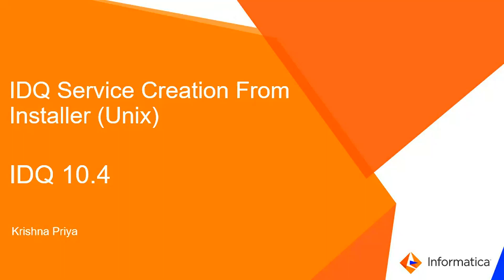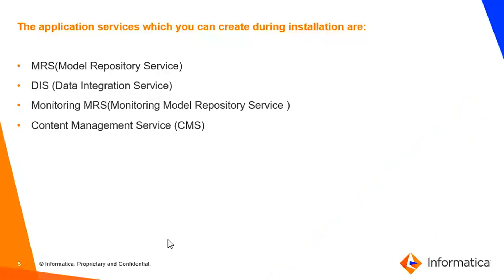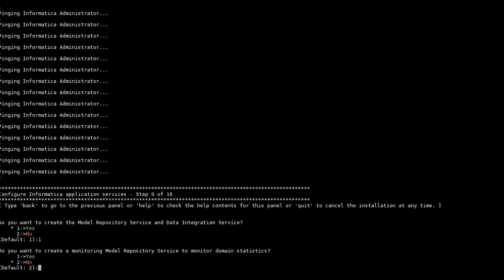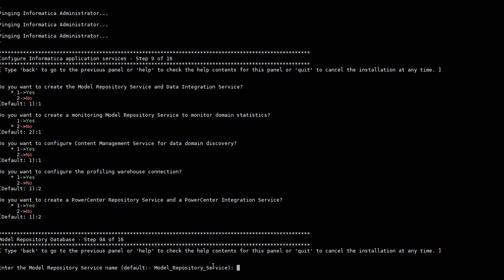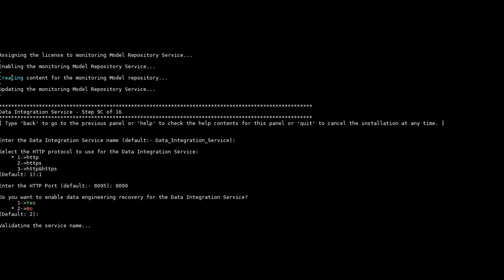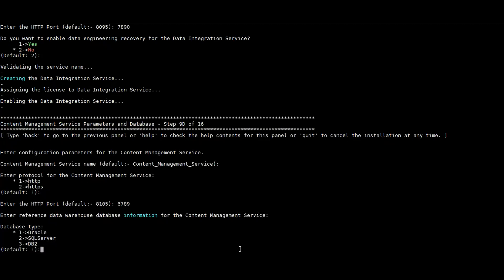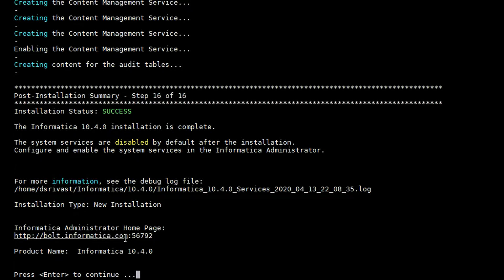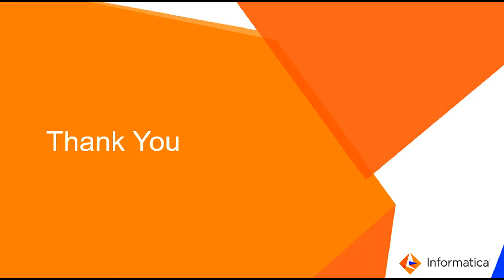How to Create IDQ Services during Installation (UNIX)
This video explains how to created IDQ Services during installation (UNIX).

Expertise: Beginner
User Type: Administrator
Category: Configuration/Installation
Project Phase: Configure
Problem Type: Configuration/Installation